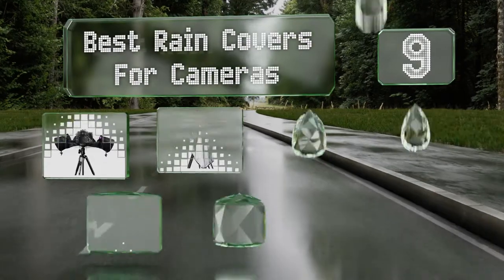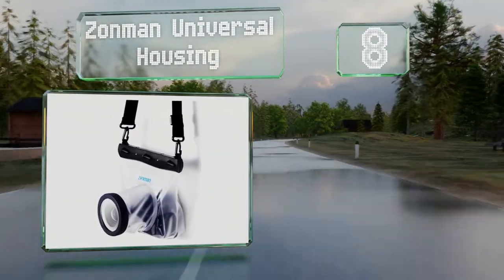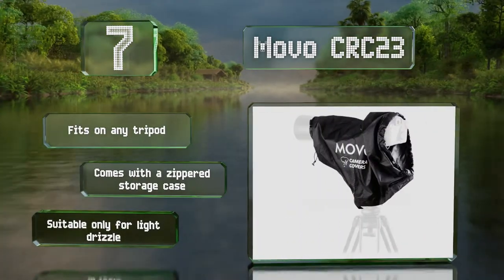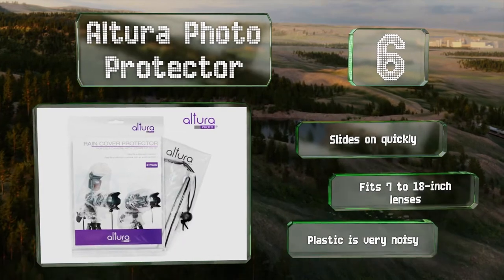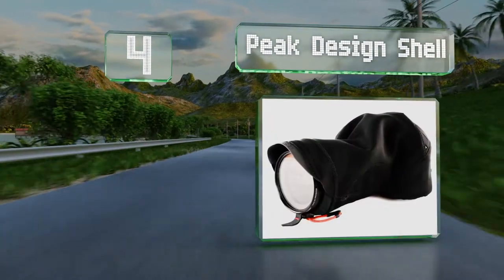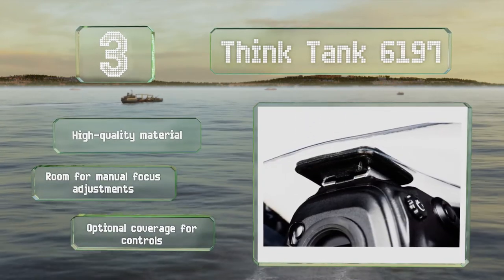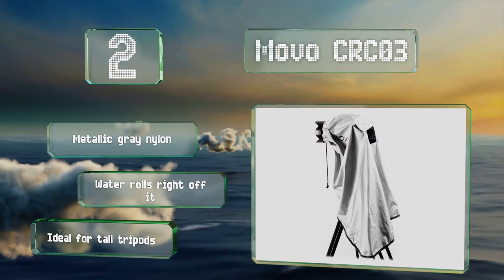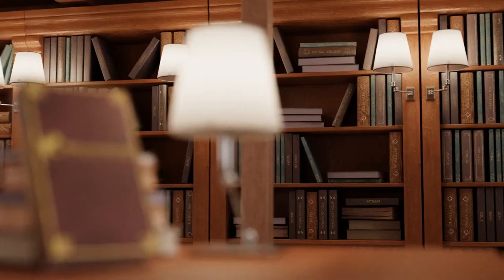9 Best Rain Covers For Cameras 2020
Our complete review, including our selection for the year's best rain cover for cameras, is exclusively available on Ezvid Wiki.

Rain covers for cameras included in this wiki include the movo crc23, think tank 6197, zonman universal housing, altura photo professional, movo crc03, op/tech usa 2-pack, altura photo protector, ruggard parka, and peak design shell.